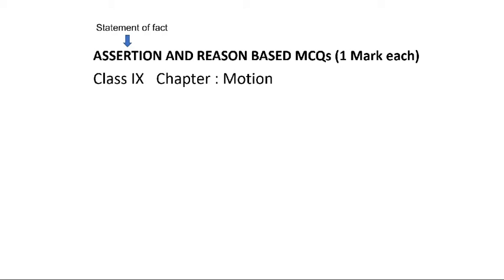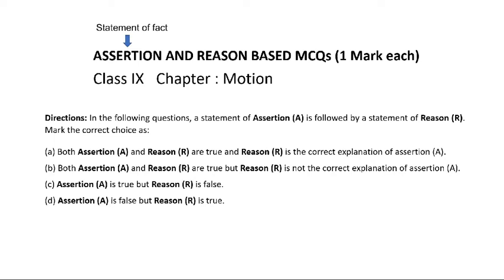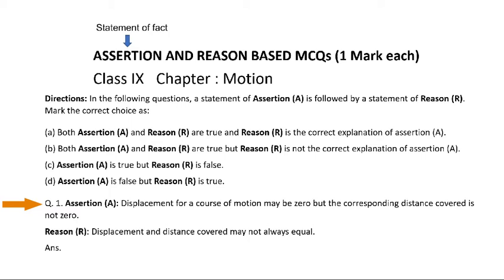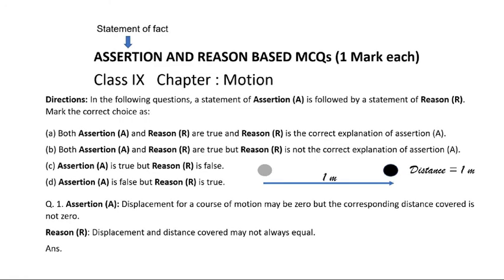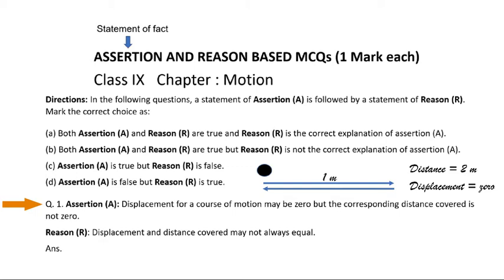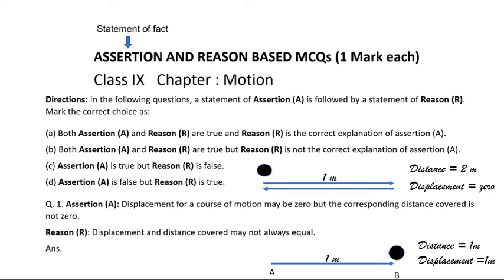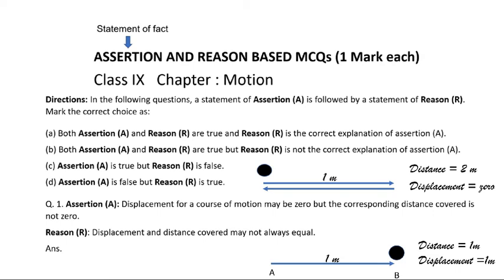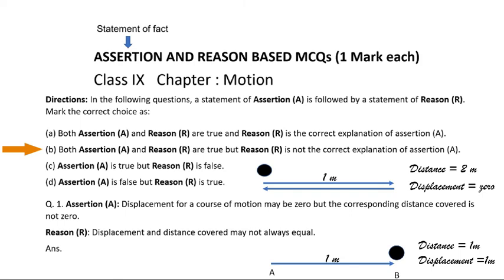Assertion and Reason based MCQs